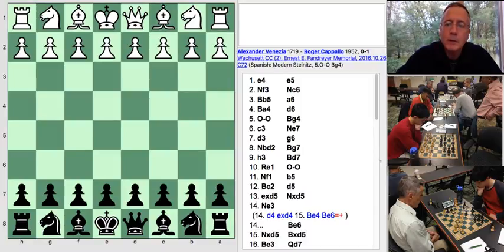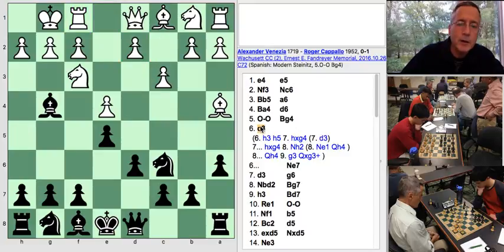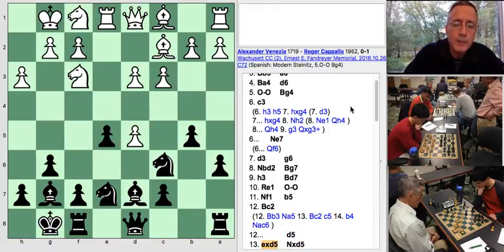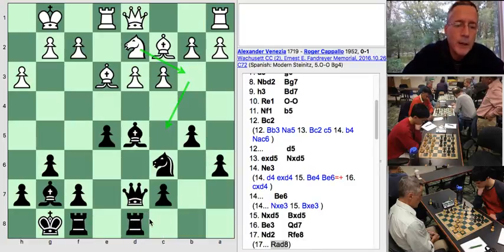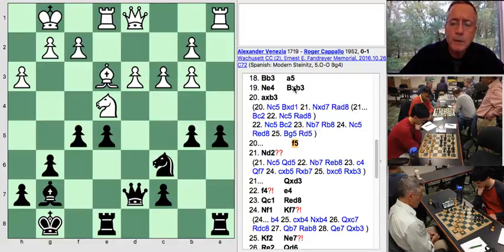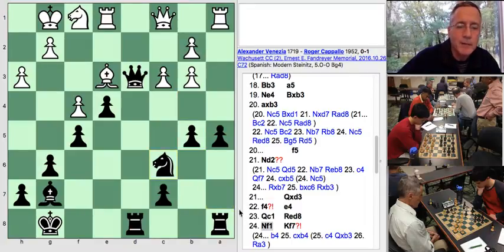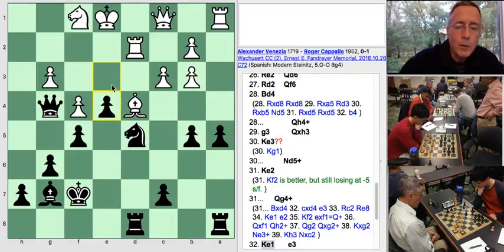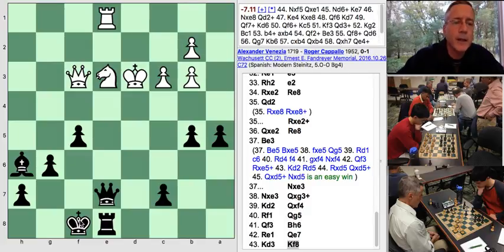My Week at the Club #17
My weekly chess game at the Wachusett Chess Club, this week vs. Alexander Venezia.